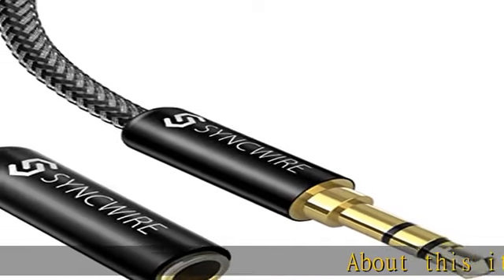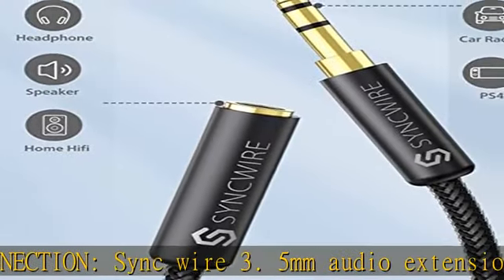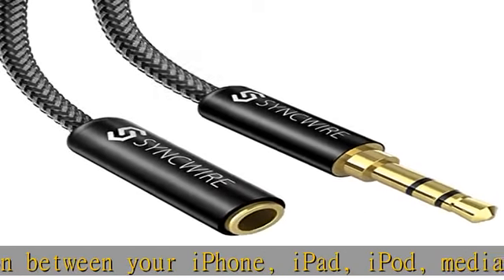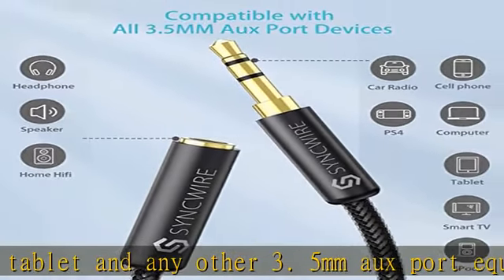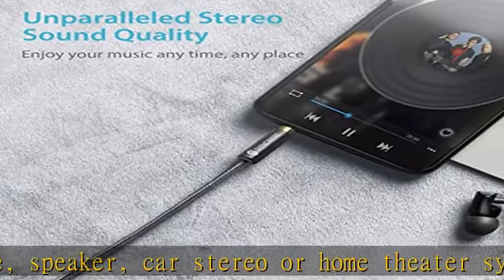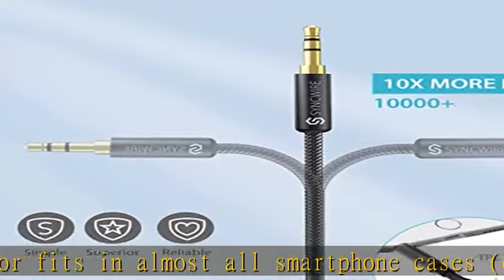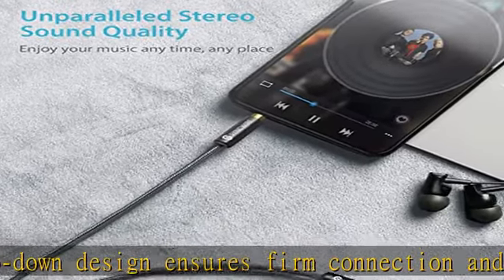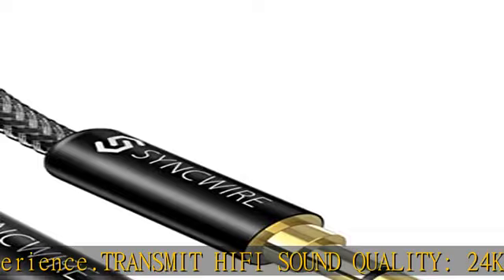Syncwire 3.5mm Male to Female Stereo Audio Extension Cable [Hi-Fi Sound] [Gold Plated Jack] Nylon-B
Syncwire 3.5mm Male to Female Stereo Audio Extension Cable [Hi-Fi Sound] [Gold Plated Jack] Nylon-Braided AUX Extension Cord Adapter Compatible with iPhone iPad Smartphone Tablets Media Players, 3FT